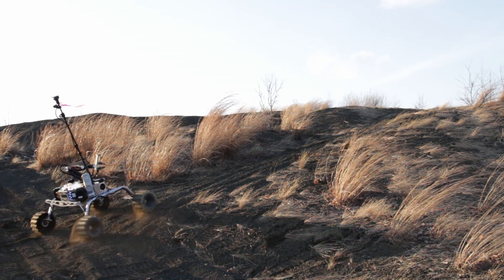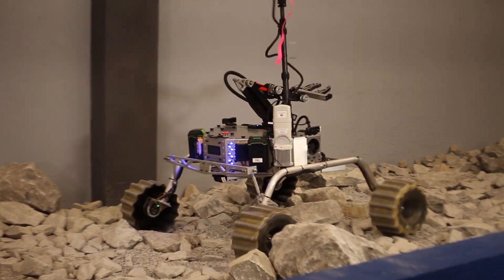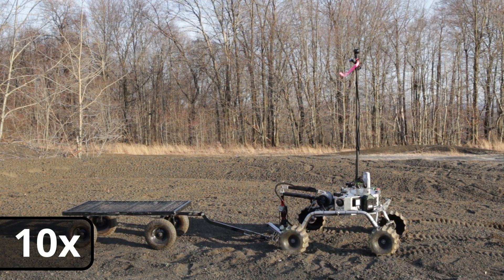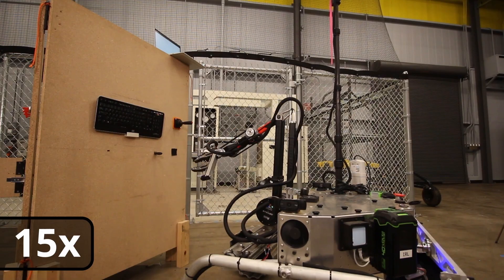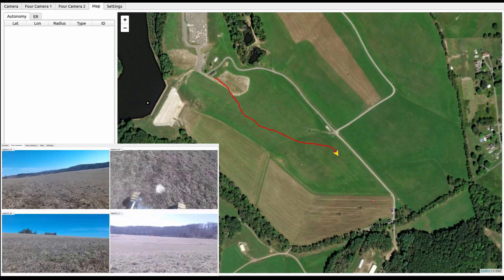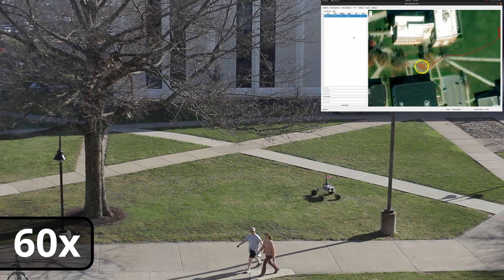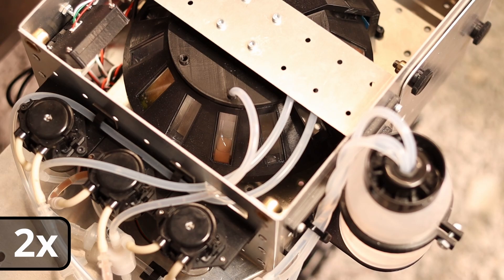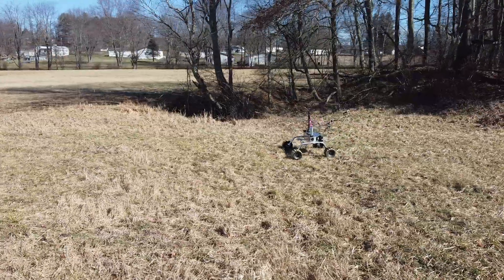WVU Team Mountaineers System Acceptance Review (SAR) for 2023 University Rover Challenge (URC)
West Virginia University Team Mountaineers' 2023 Mars Rover and Drone design for URC entry.

This rover is open sourced.